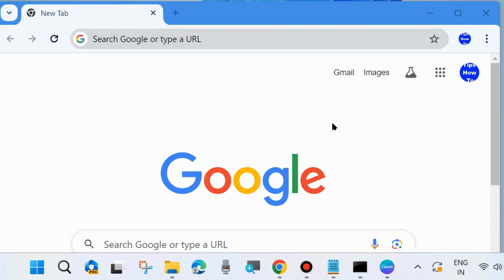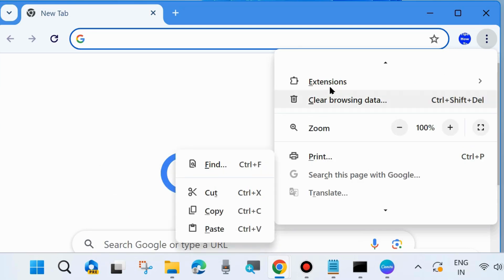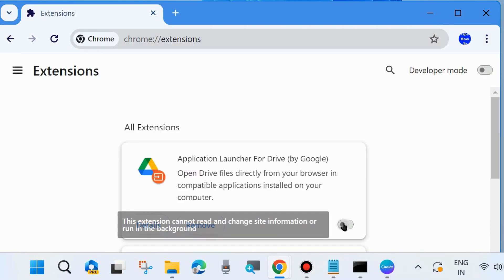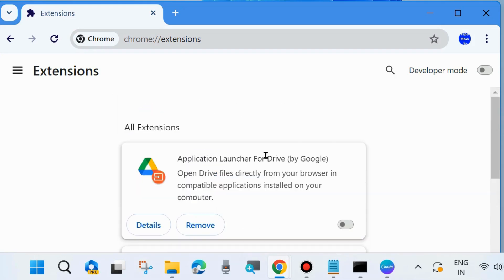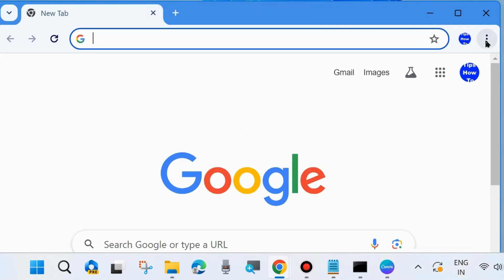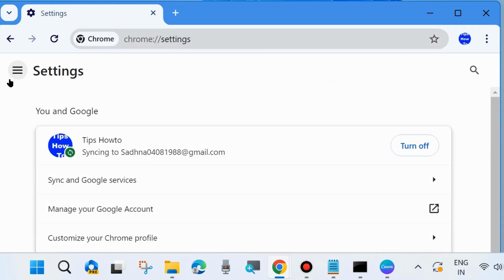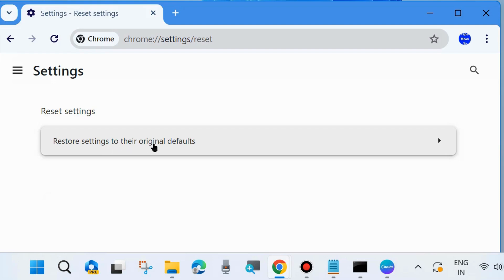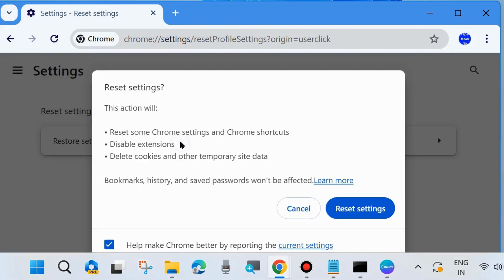ERR FILE NOT FOUND Error in Google Chrome Fixed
Your file was not found. How to Fix Chrome error ERR_FILE_NOT_FOUND Error in Google Chrome

Fix error